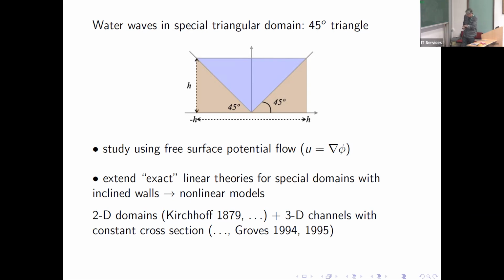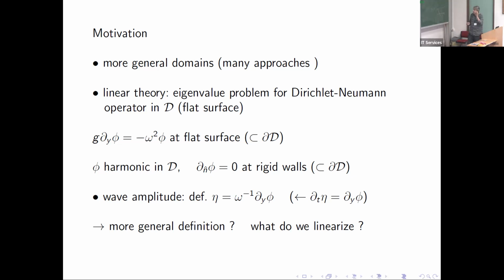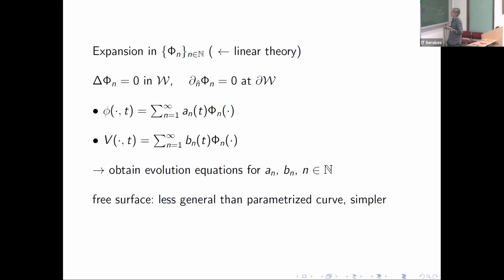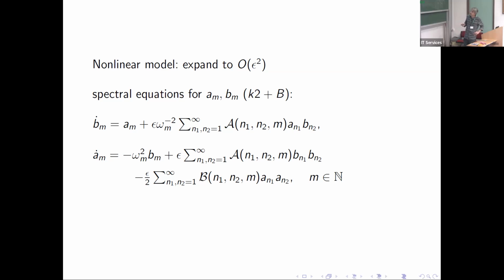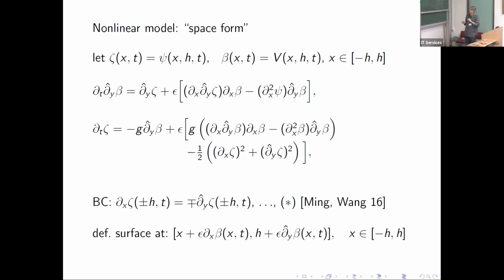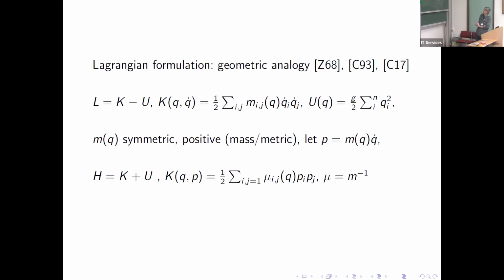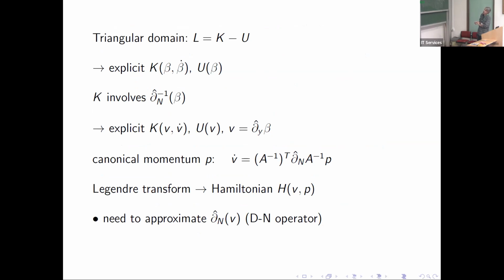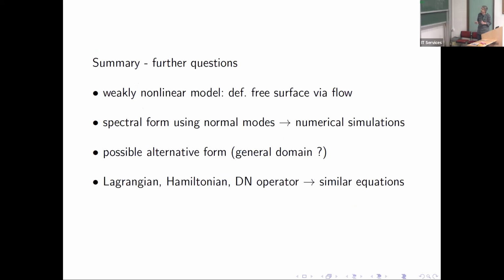Prof. Panayotis Panayotaros | Small amplitude water waves in a domain with inclined walls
Speaker(s): Professor Panayotis Panayotaros (Universidad Nacional Autonoma de Mexico (UNAM))

Date: 8 September 2022 – 11:30 to 12:30
Session Title: Small amplitude water waves in a domain with inclined walls
Event: [HY2W02] Analysis of dispersive systems